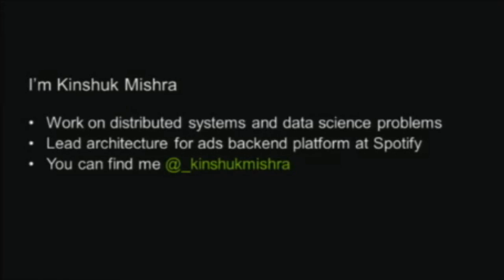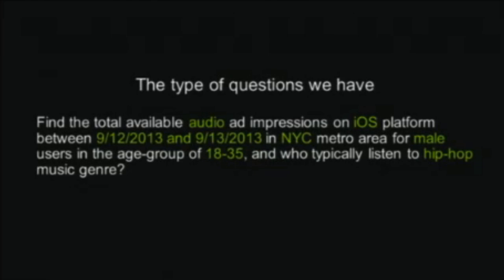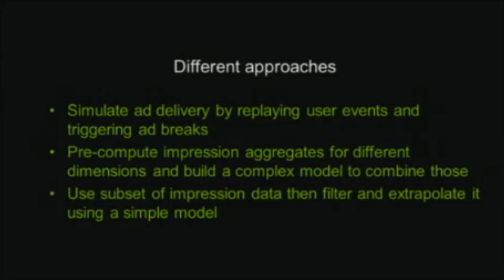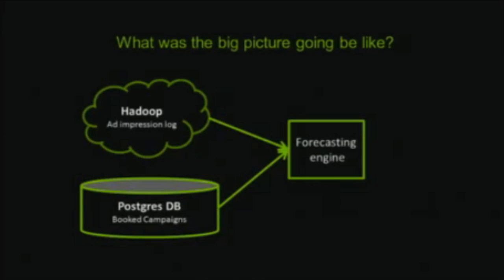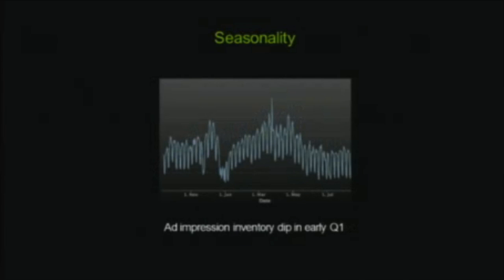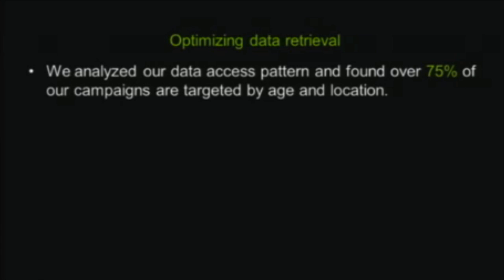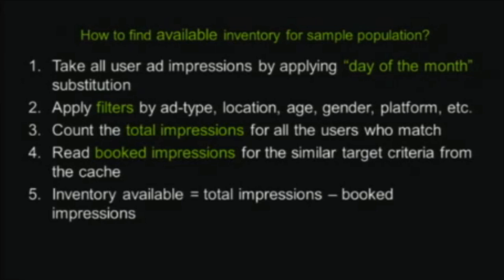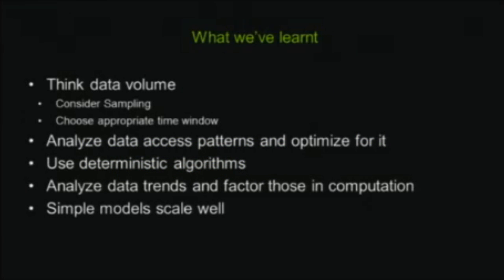Kinshuk Mishra, Spotify (DG'13)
Kinshuk Mishra is a Software Engineer at Spotify. He works on the data and backend systems of the Ad platform at Spotify. Prior to Spotify he has worked on data and backend systems at Amazon and Expedia. He has MS in Computer Science from Georgia Tech. You can find him on twitter @_kinshukmishra